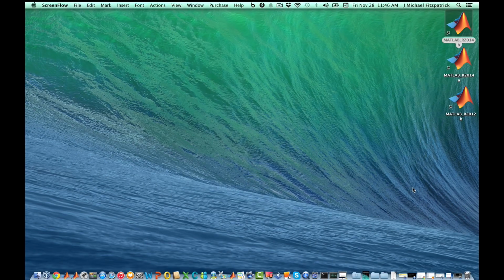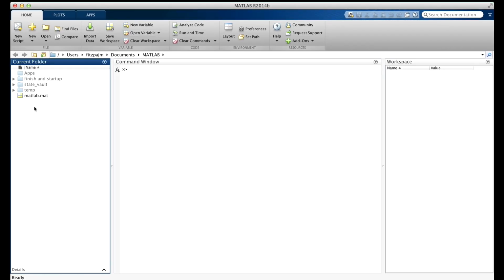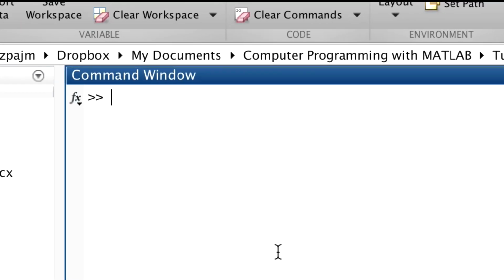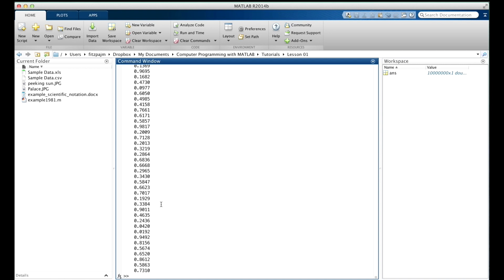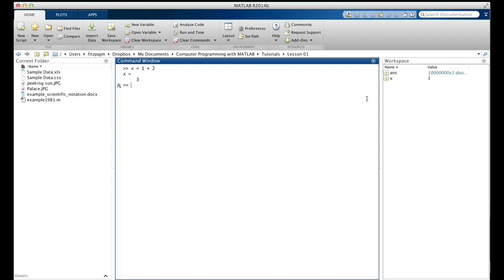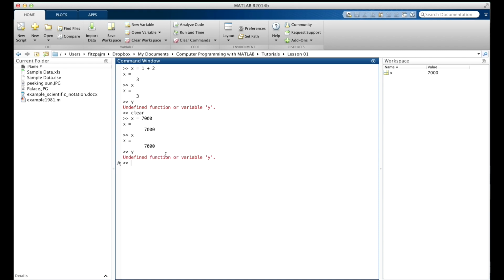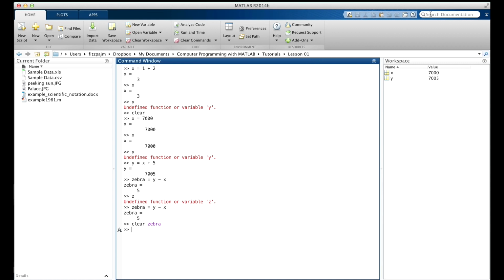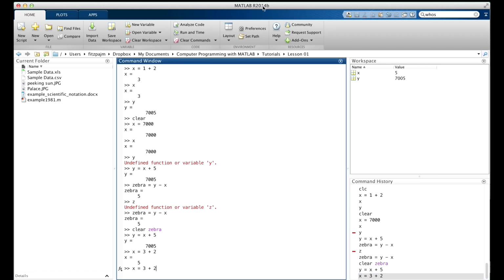2015 06 13 Lesson 1 2 The MATLAB Environment